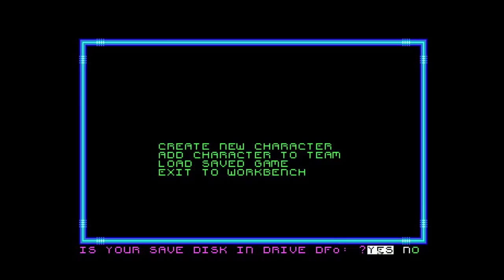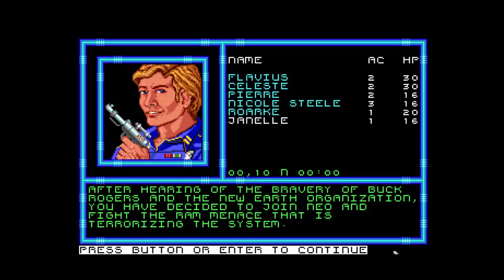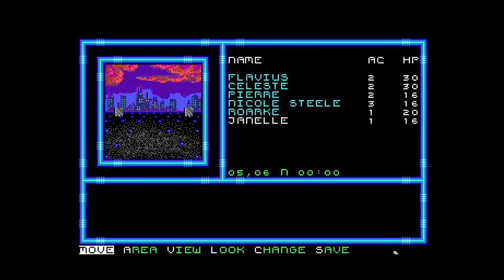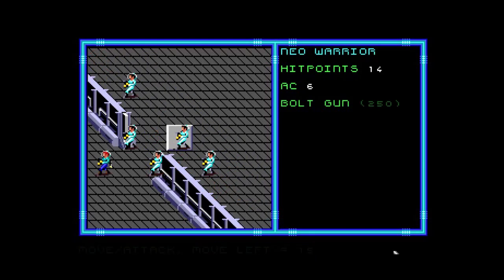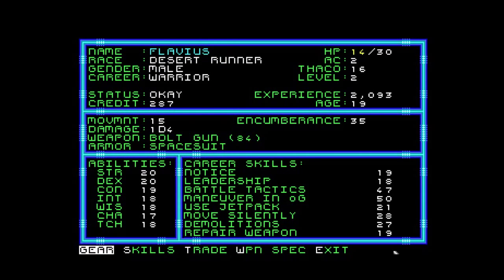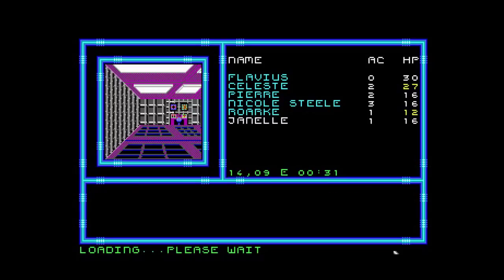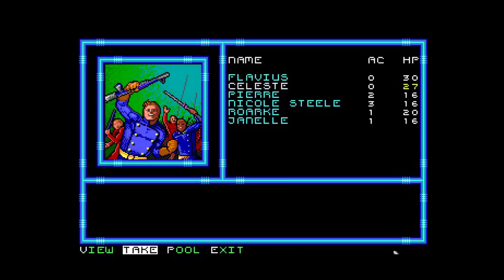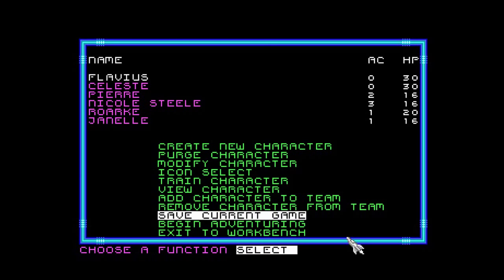Let's Play Countdown to Doomsday, Episode 1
Episode one of the Amiga version of Buck Rogers: Countdown to Doomsday